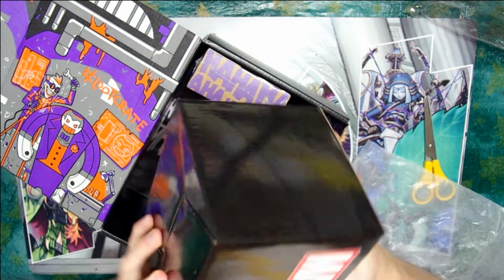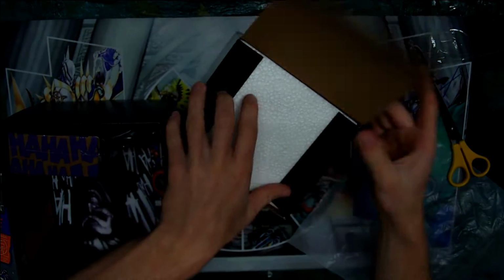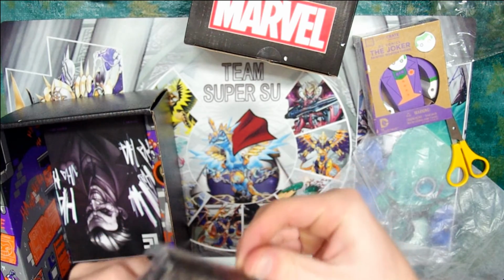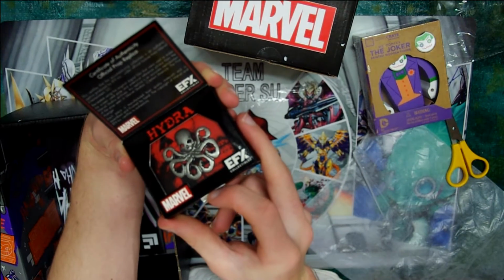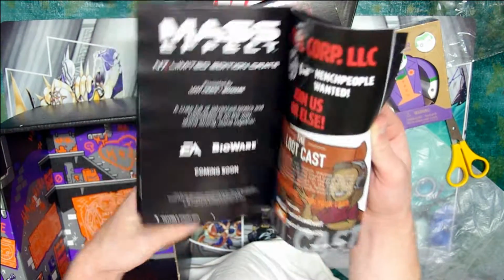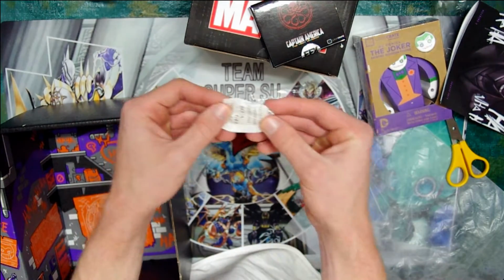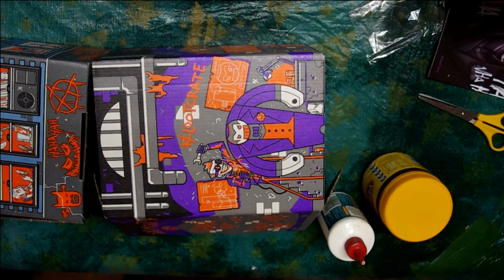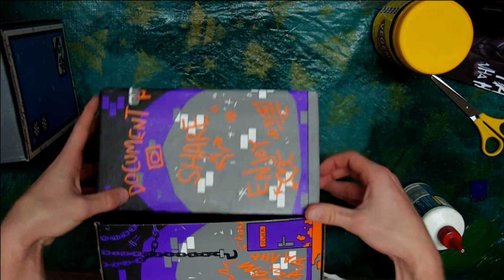August 2015 Loot Crate Opening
The Next Meta? Music By► Jacob Martin